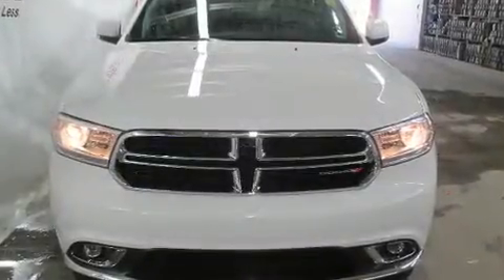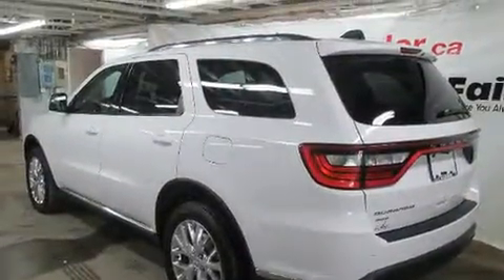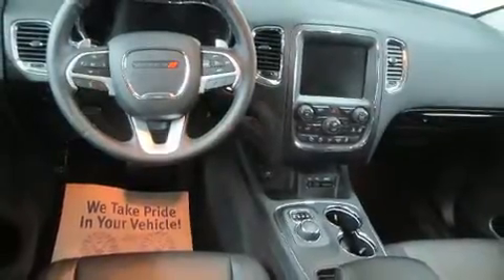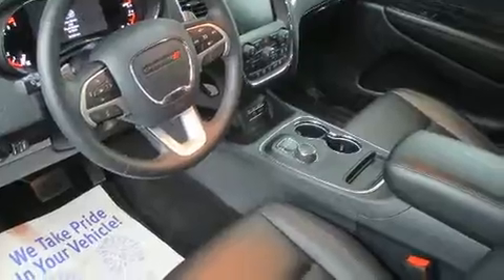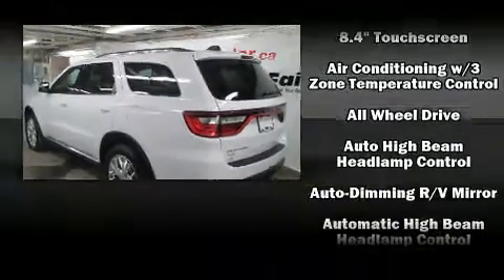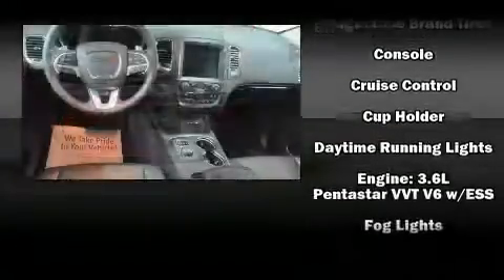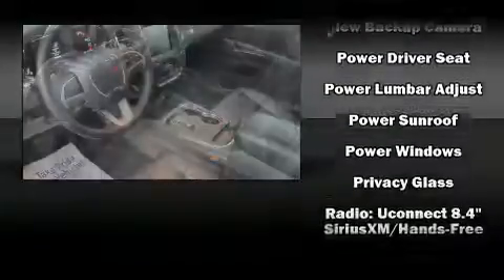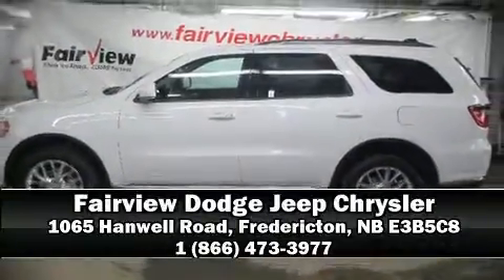2016 Dodge Durango Limited in Fredericton, NB E3B5C8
Discerning drivers will appreciate the 2016 Dodge Durango. Top features include cruise control, delay-off headlights, a tachometer, automatic dimming door mirrors, power front seats, tilt steering wheel, a roof rack, and seat memory. Features such as automatic climate control and leather upholstery prove that economical transportation does not need to be sparsely equipped. Rear passengers enjoy the seat heating functionality, keeping them warm during the winter months. Third row seats provide an even greater maximum passenger capacity. Dodge also prioritized safety and security with features such as: dual front impact airbags, front side impact airbags, traction control, brake assist, anti-whiplash front head restraints, a security system, and 4 wheel disc brakes with ABS. All wheel drive enhances stability in unpredictable circumstances. This vehicle has achieved Certified Pre-Owned status, by passing a comprehensive certification process, including a rigorous 125 point inspection! Our knowledgeable sales staff is available to answer any questions that you might have. They'll work with you to find the right vehicle at a price you can afford. Come on in and take a test drive!